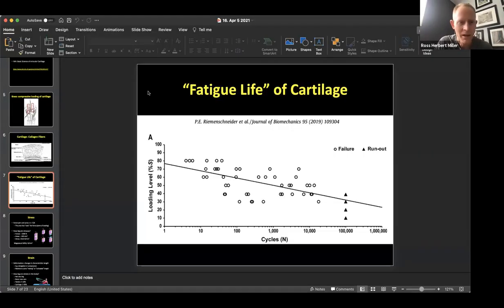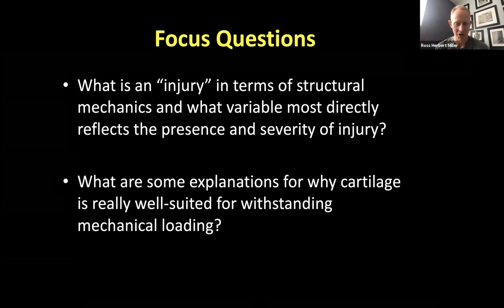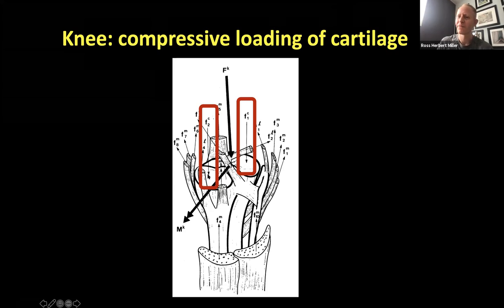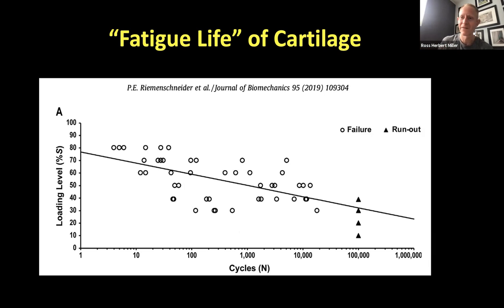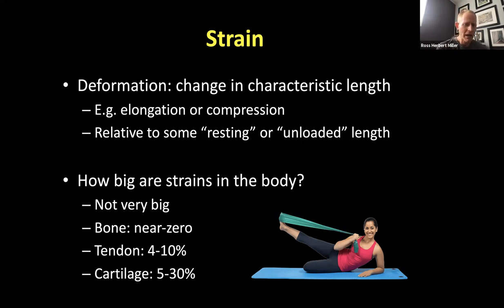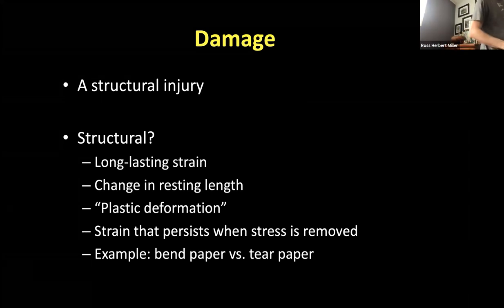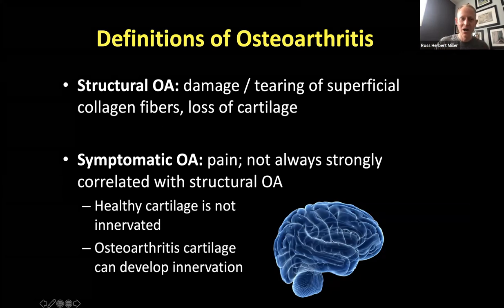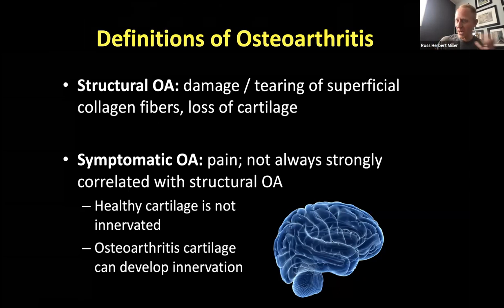17 Tissue: Cartilage failure